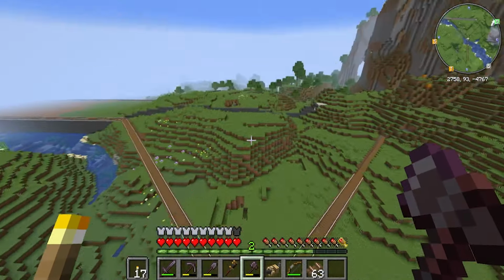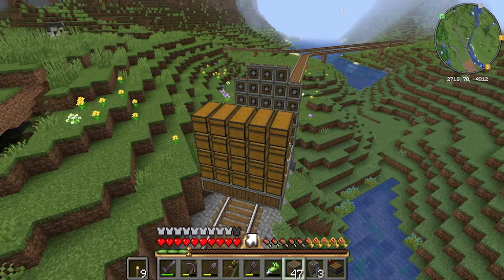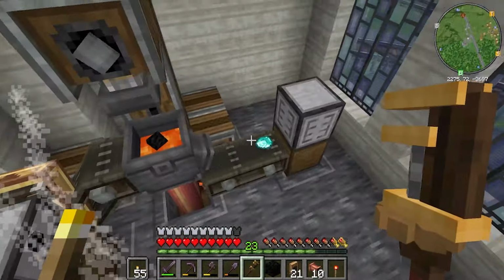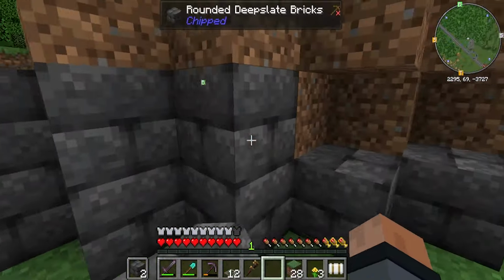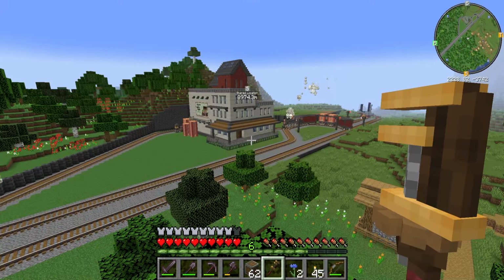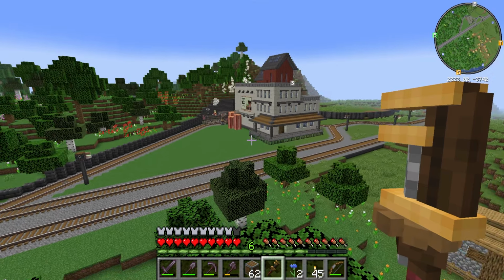I made an INFINITE DIAMOND farm in minecraft CREATE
We're expanding to a new town so we can make a diamond farm. we're also working on an obsidian farm for all the upgrades we will need in the future.